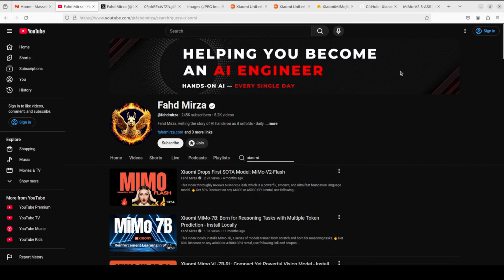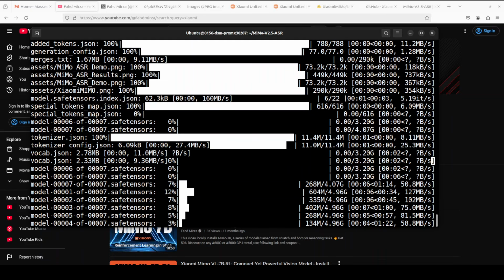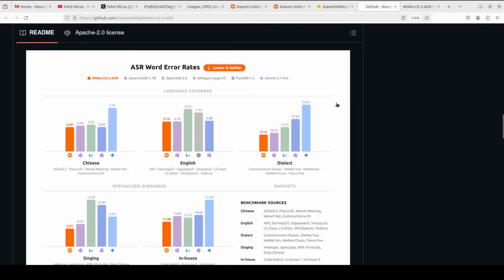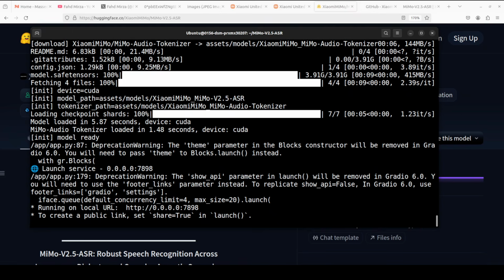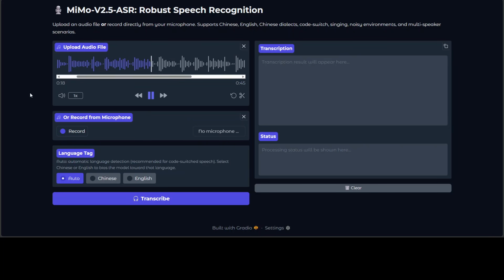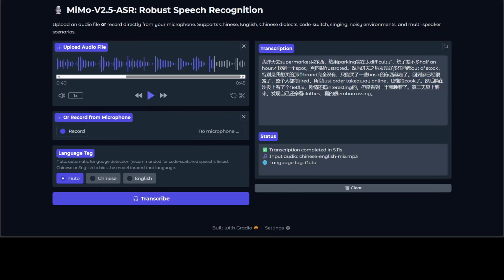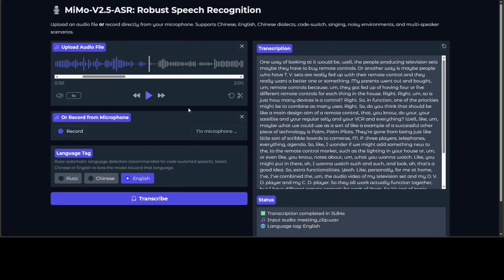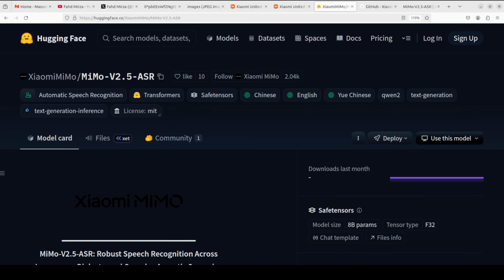MiMo-V2.5-ASR: Xiaomi Just Silenced Everyone With This Free Speech AI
This video locally installs MiMo-V2.5-ASR which end-to-end automatic speech recognition (ASR) model.